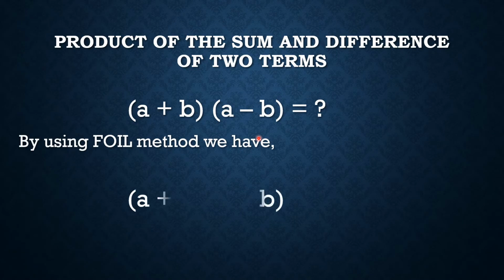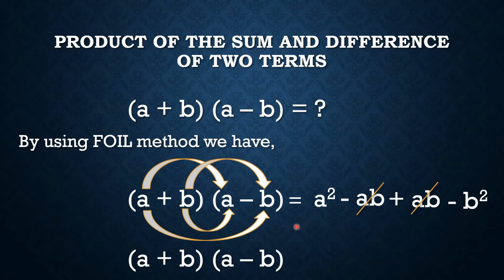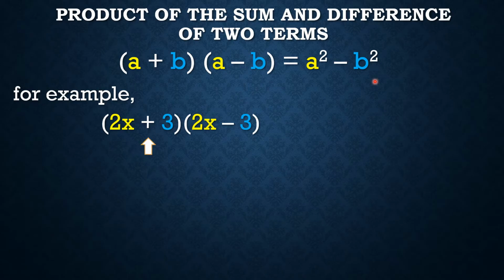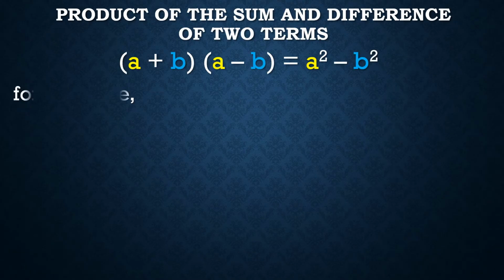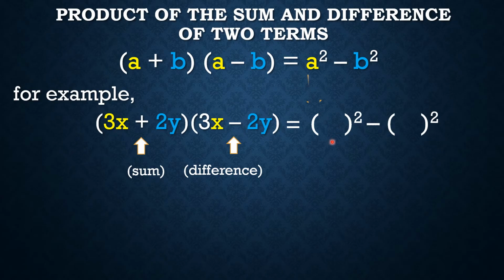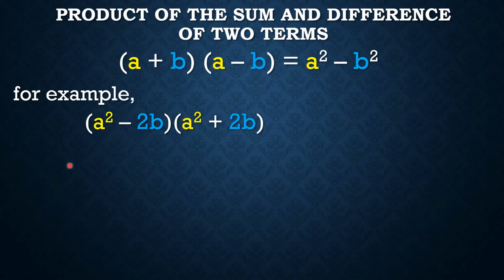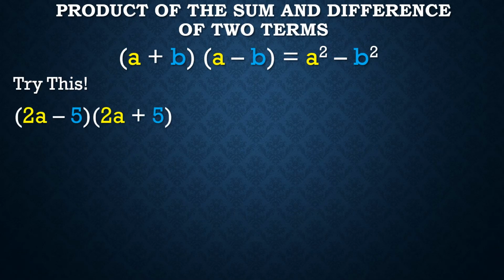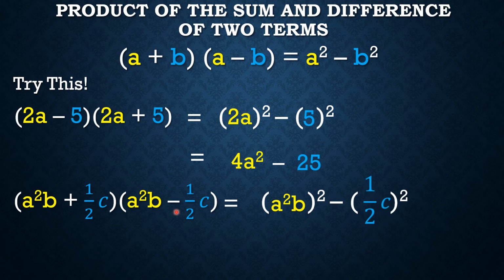Product of the Sum and Difference of Two Terms